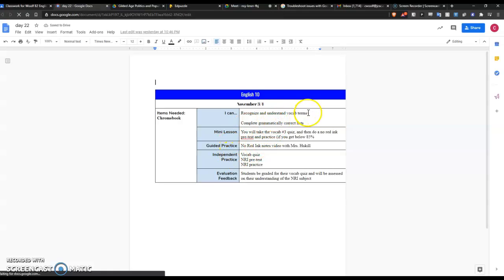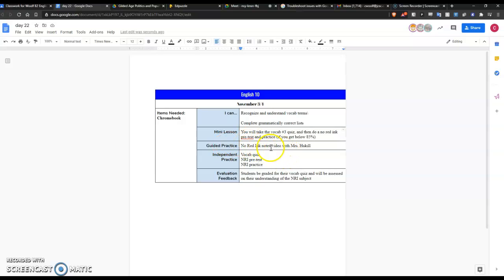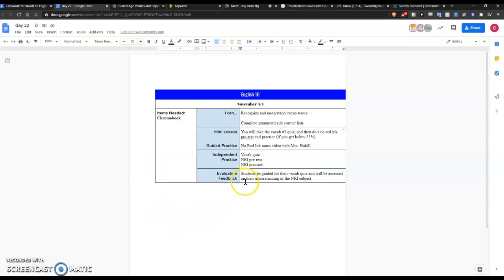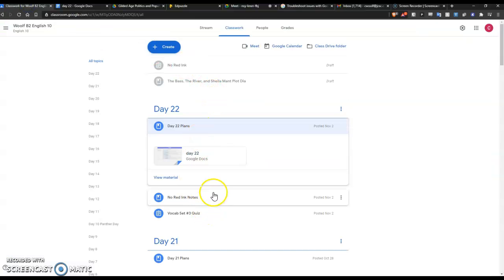English 10 Day 22